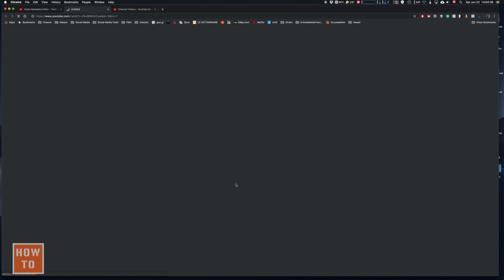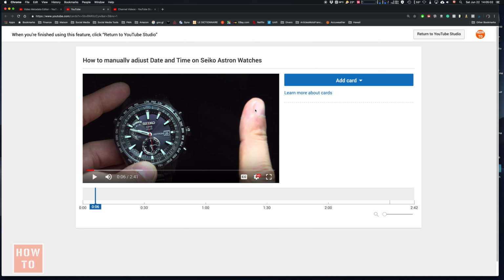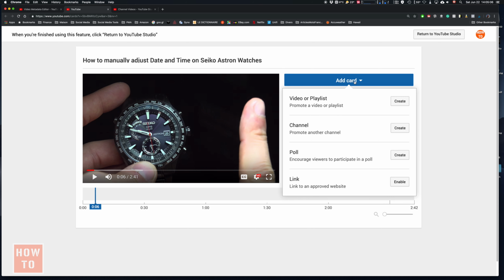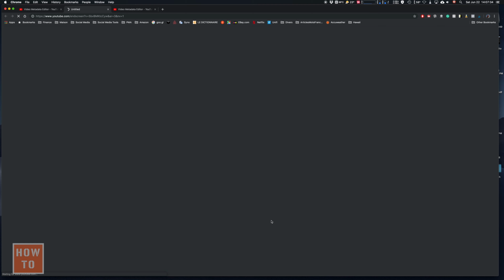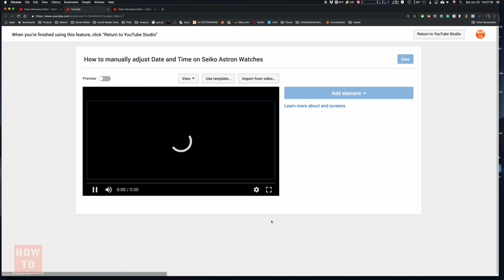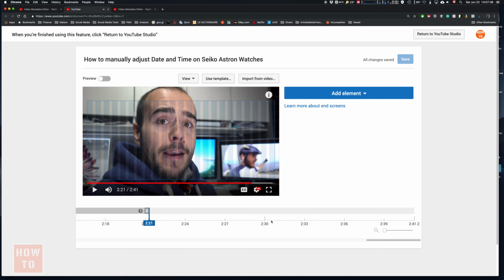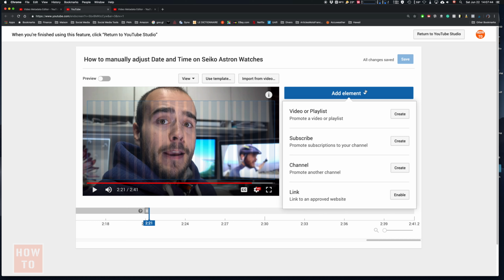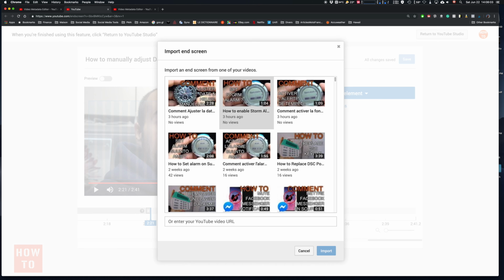How to create cards and End screen on YouTube